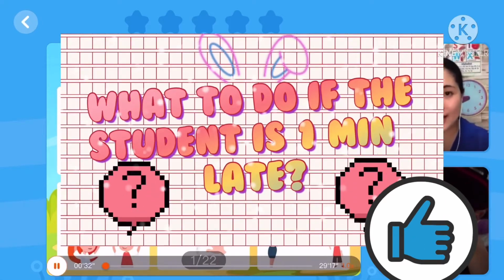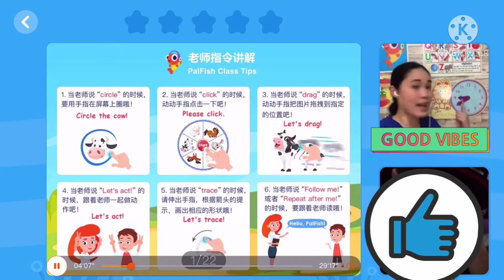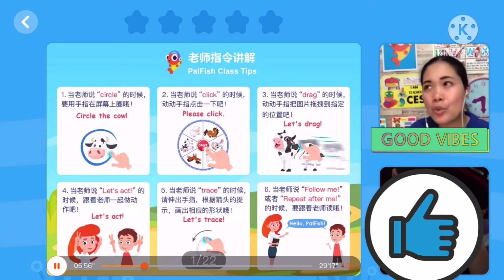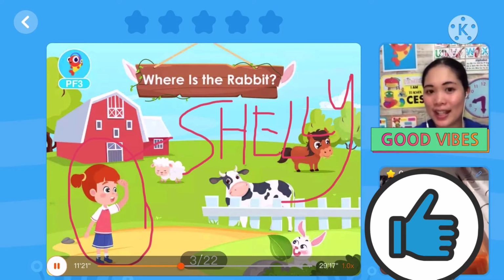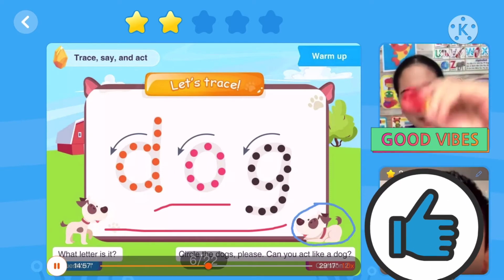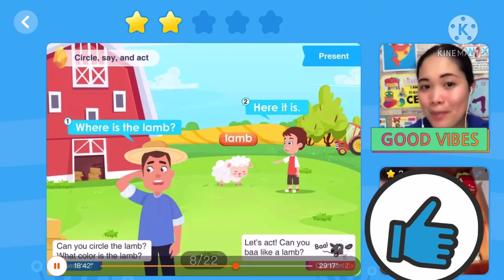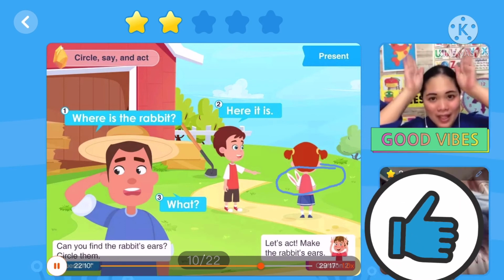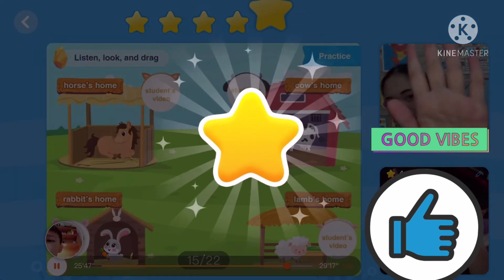Palfish: Get paid while you wait | PrinCess It Is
Kindly click the link below if you want to be a Palfish Tutor

✅Scenario: What to do if the student is not yet in the room for 1minute? Should you leave or should you stay?

Happy Teaching👩‍🏫👨‍🏫

PrinCess It Is